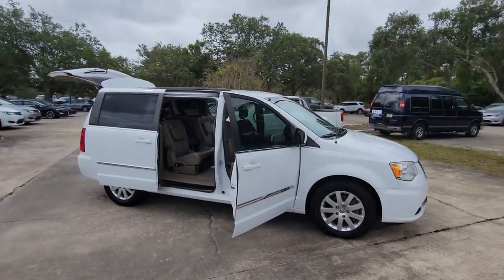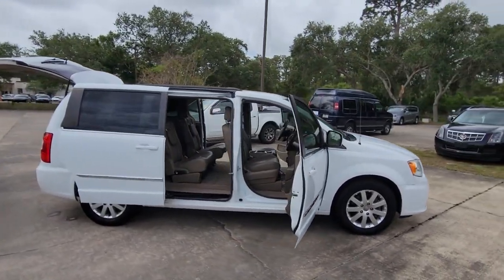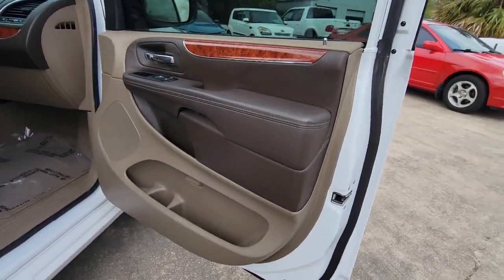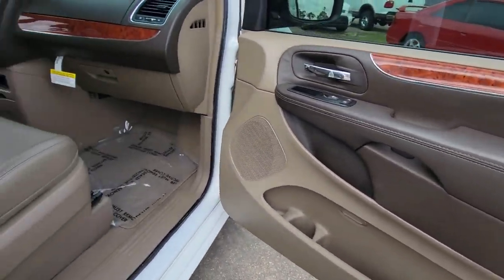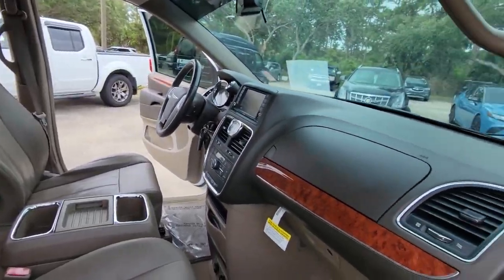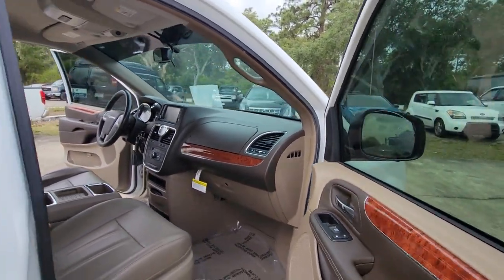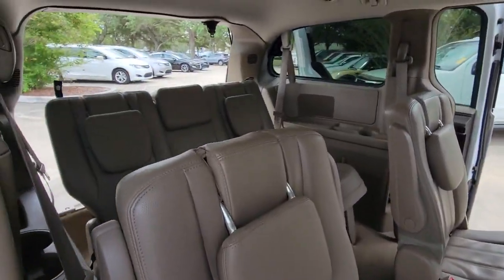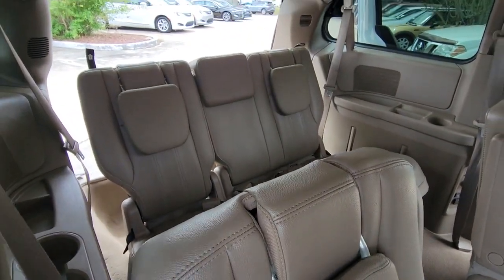2015 Chrysler Town & Country Cocoa Beach, Palm Bay, Kissimmee, Deltona, Titusville, FL PT1814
Bright White Clearcoat Used 2015 Chrysler Town & Country Touring available in Titusville, Florida at Parks CDR Space Coast. Servicing the Cocoa Beach, Palm Bay, Kissimmee, Deltona, FL area.

5600 U.S. 1

Recent Arrival! New Price! 2015 Chrysler Town & Country Touring NEW PRICE, Local Trade, DVD Entertainment System, Third row seat, Beige Leather, 40GB Hard Drive w/28GB Available, 6.5 Touch Screen Display, Entertainment system, Quick Order Package 29K, Radio: Uconnect 430 CD/DVD/MP3/HDD.Come visit the ALL NEW PARKS CDJR SPACECOAST. Delivering the Experience you Deserve! Come on over and let us take care of your vehicle needs.Located at Parks CDJR Space Coast in Titusville. All vehicles have cosmetic blemishes, our Vendors do their best to recondition all vehicles for resell. Pricing reflects all issues. Sold as is with all faults. We price vehicles very aggressively online, We also protect all of our vehicles with Parks Plus. See dealer for details.Priced below KBB Fair Purchase Price! Odometer is 42115 miles below market average!Reviews:* If you want the easy passenger loading and interior roominess that are inherent in a minivan along with plenty of creature comforts that will make trips more enjoyable for Mom, Dad and the kids, theres a lot to like about the 2015 Town & Country minivan. Source: KBB.com* Boasting over 30 exclusive and Best-in-Class claims, 2015 Chrysler Town & Country is the most innovative, luxurious minivan in its class. Town & Country features luxurious soft-touch materials throughout the cabin. The convenient standard power sliding doors and power liftgate open with the touch of a button and include obstacle detection. Seats are a big deal in a minivan, the Stow 'n Go Seats are popular with families. Second and third-row seats fold into floor bins individually - so you can go from seven seats to two, or any combination in between. The 2015 Town & Country is available with a dual screen Blu-Ray/DVD system. With two available nine-inch high-resolution screens that flip down from the overhead console, two USB ports, one HDMI port, and game-console inputs, the kids don't have to settle on just one thing to watch. The Uconnect Media Center Radio lets you store thousands of songs, select playlists, play videos, listen to standard SiriusXM Satellite Radio and navigate, if equipped. Available Uconnect Voice Command with Bluetooth lets you use voice commands to control the radio, navigation system and your cell phone, and stream music wirelessly. Providing extra help when backing up, the ParkSense Rear Park Assist System detect nearby obstacles while in reverse. The Town & Country features a 3.6L Pentastar V6 engine coupled with an AutoStick six-speed transmission, delivering Best-in-Class 283hp and 260 pound-feet of torque. Advanced multistage front airbags, supplemental front seat-mounted side airbags, a driver's knee airbag, and supplemental side-curtain airbags for front and rear outboard occupants are all standard. Source: The Manufacturer Summary* Versatile rear seating and cargo bay configurations; plentiful standard and optional features. Source: Edmunds